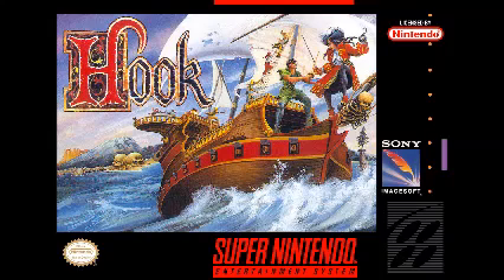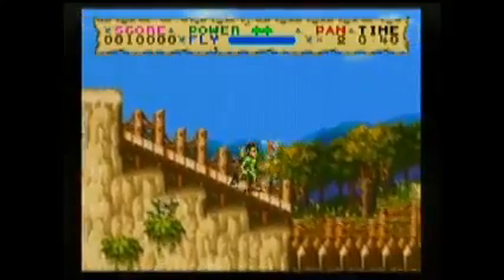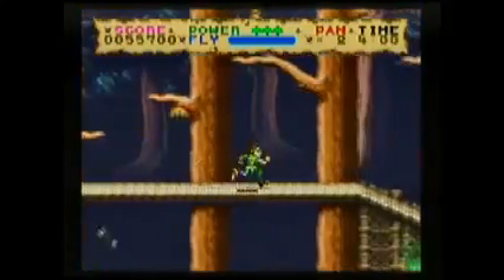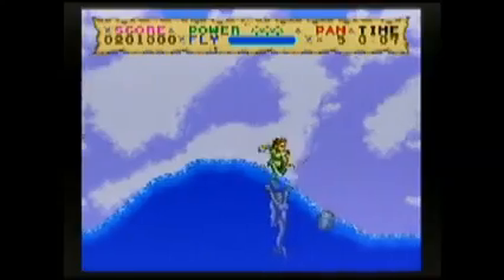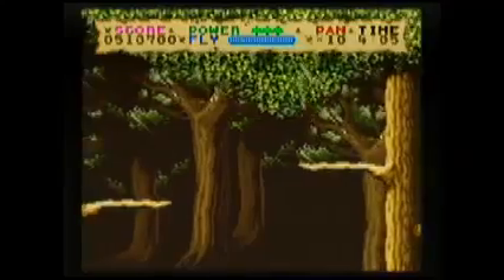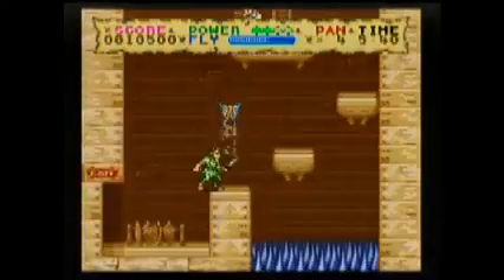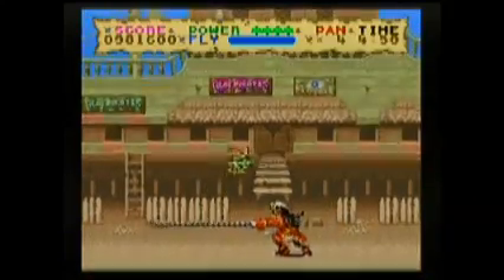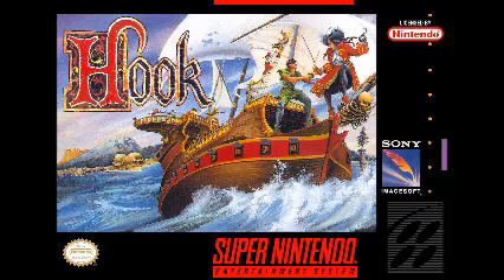Video Game Wednesday Hook SNES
Today for Video Game Wednesday I will be playing Hook on the SNES